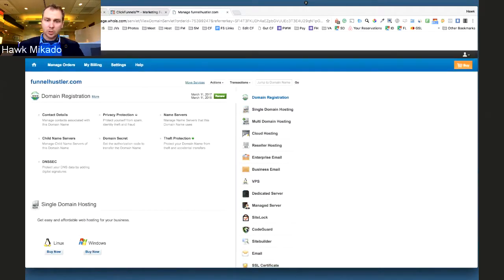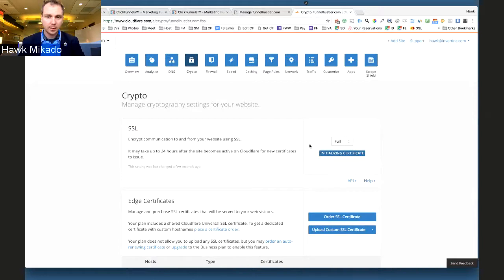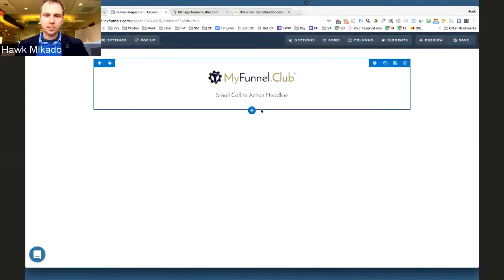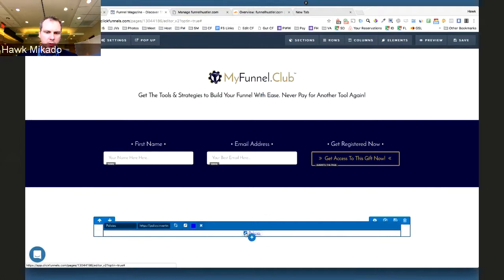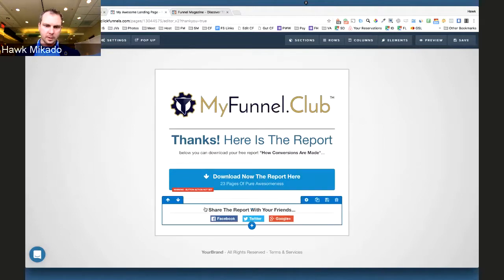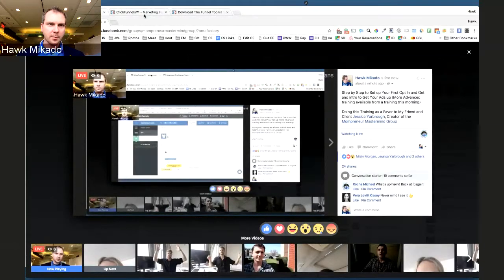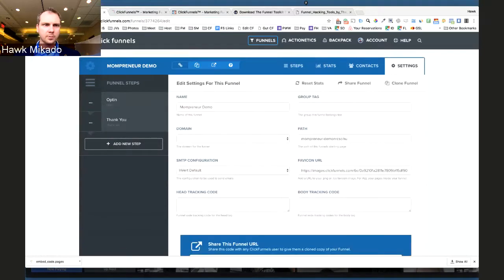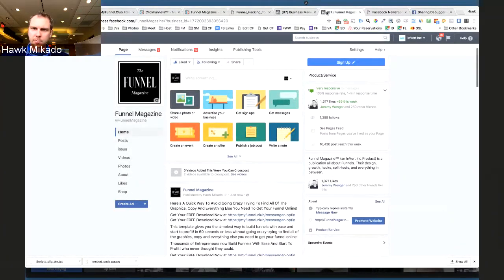How to Create an Opt In Funnel Start to Finish with ClickFunnels + Facebook Ads